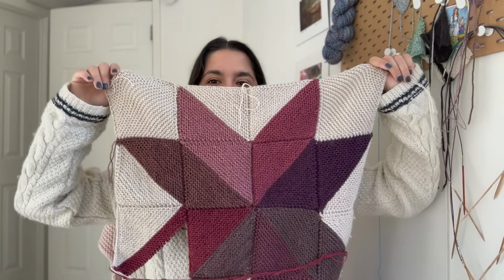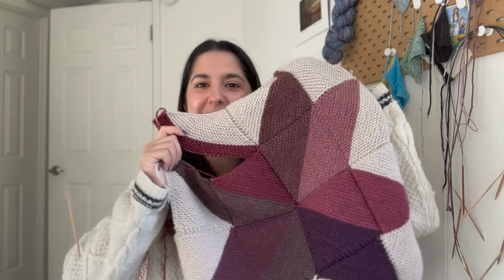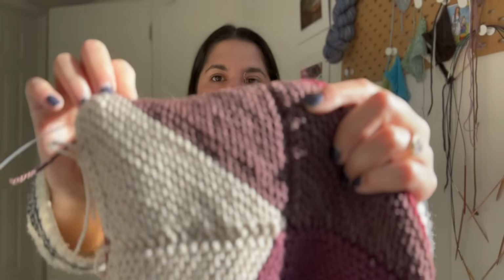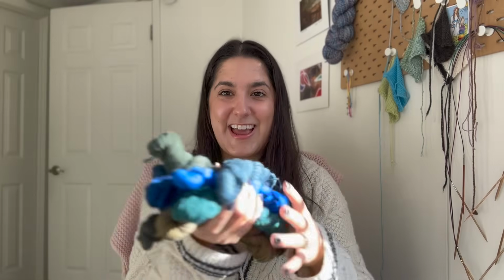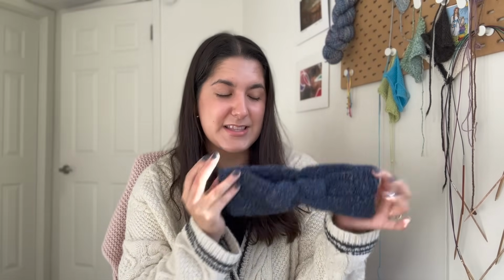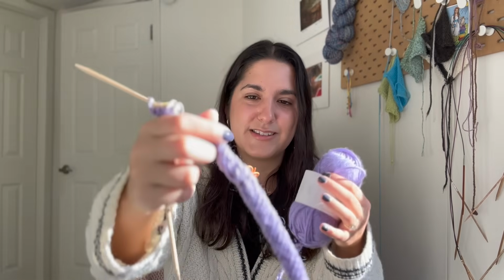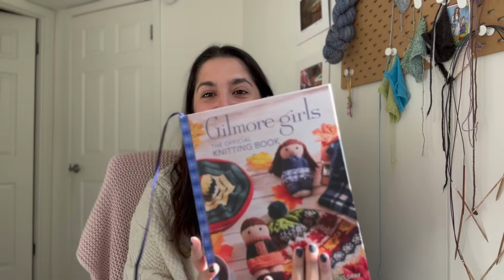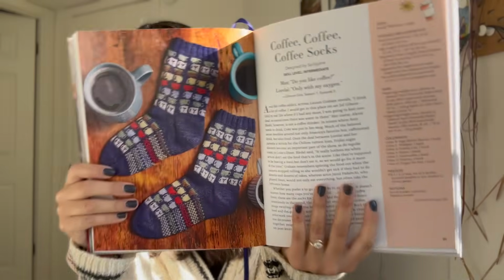my first blanket square, new cast on, and a crochet adventure | knits by mandy podcast #27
minis are from:
sewrella autumn tonal collection
sewrella spring tonal collection
sewrella book collection
sunday fibre co
birdhouse yarns

sandes garn peer gynt in violet
amy sweater by petiteknit